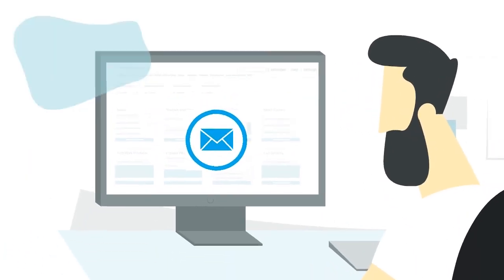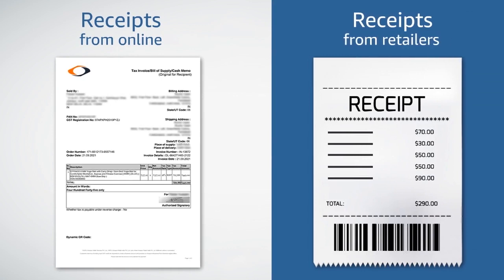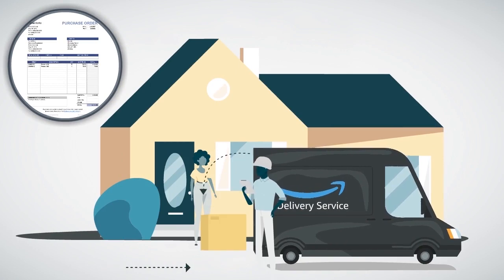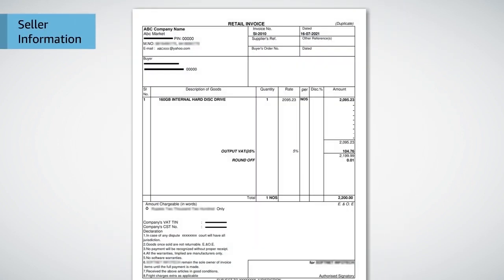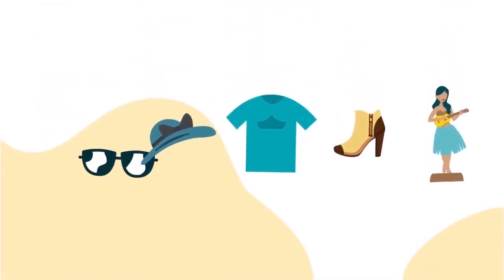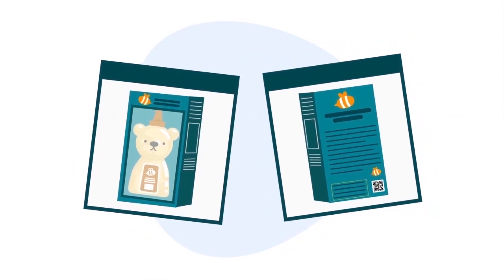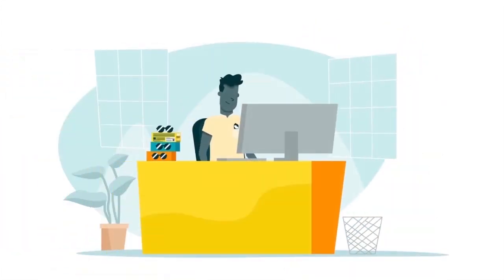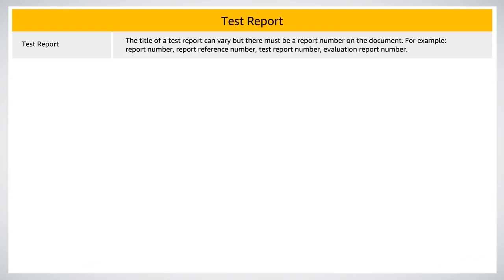Listing restrictions- Categories and products requiring approval (SA)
"This video explains the listing restrictions, categories and products requiring approval in Saudi Arabia.

Have a selling account?